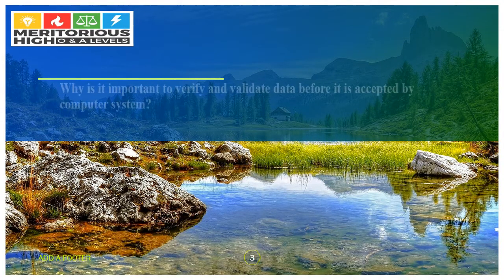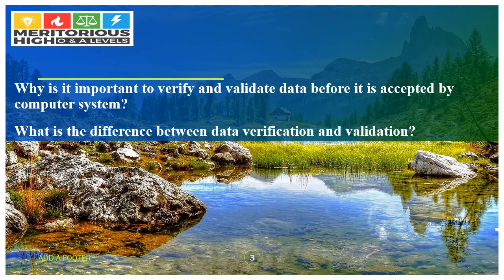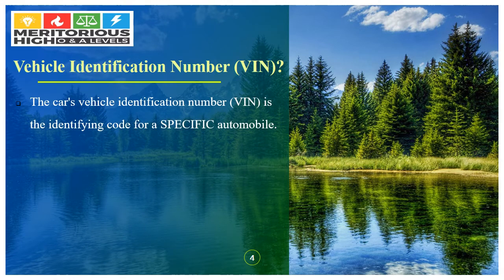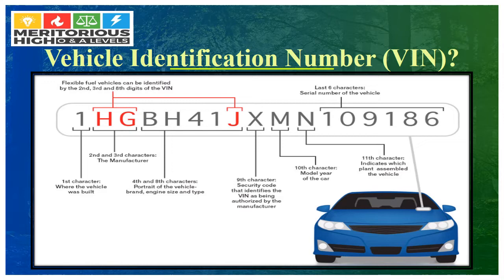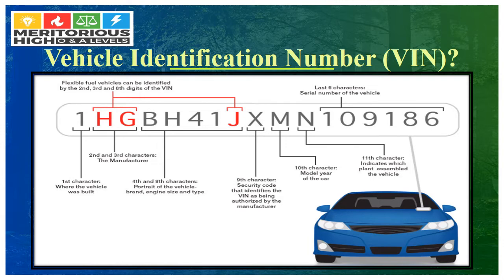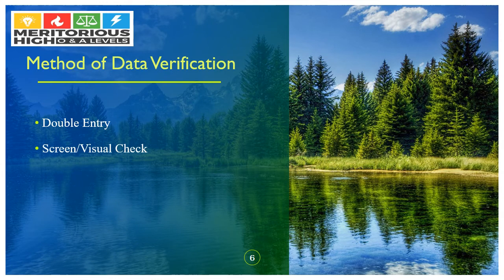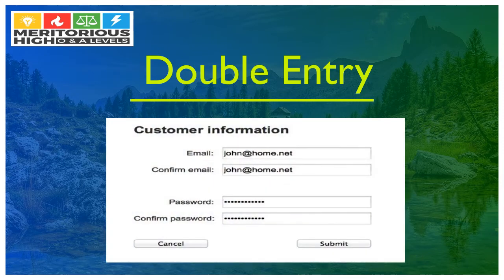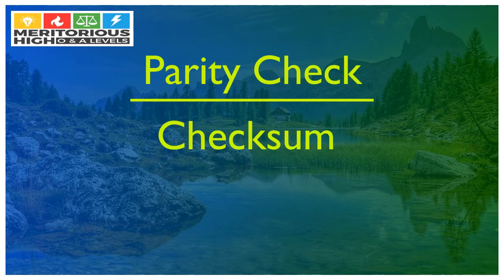Data verification and validation ch 9 by Ms. Humaira